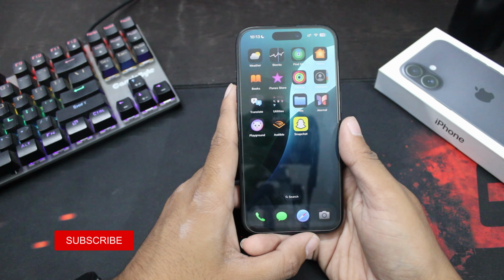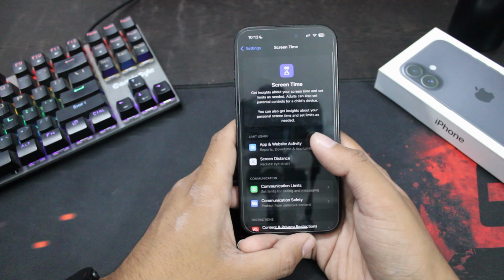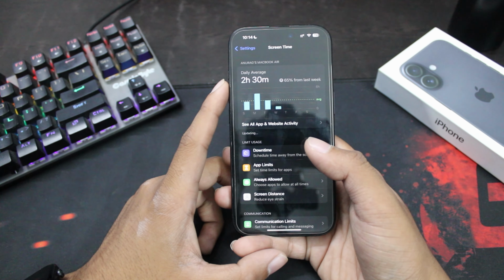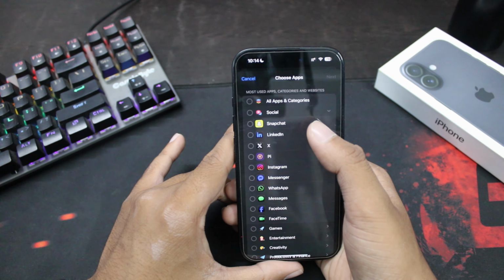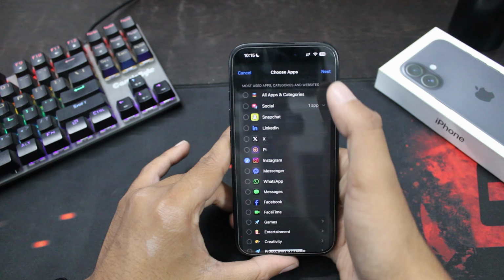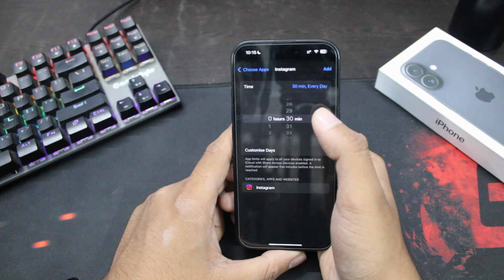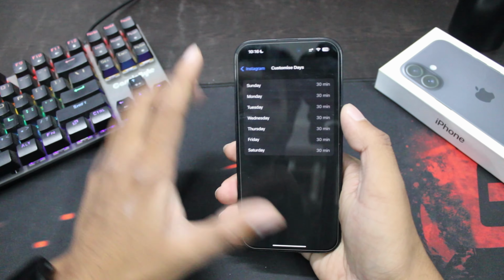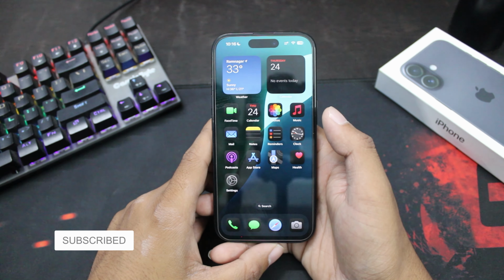How To Use Screen Time To Limit App Usage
Video Title: How To Use Screen Time To Limit App Usage